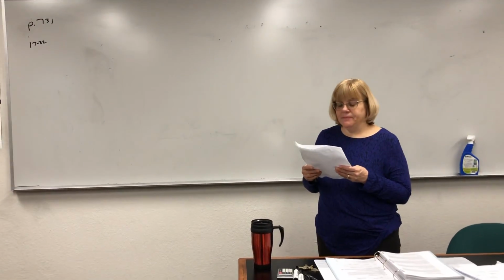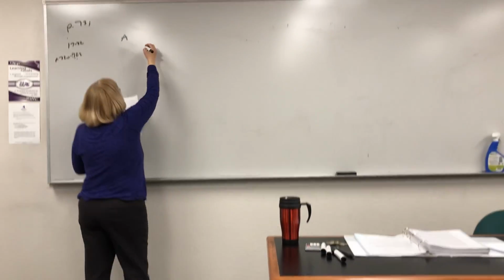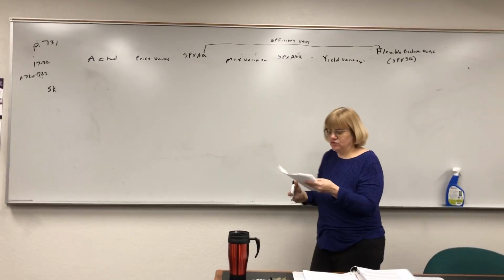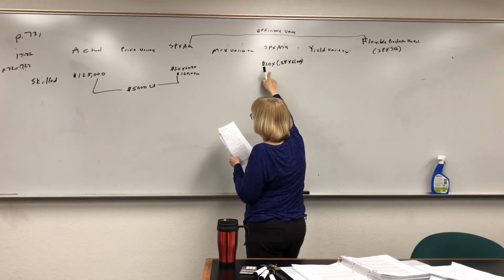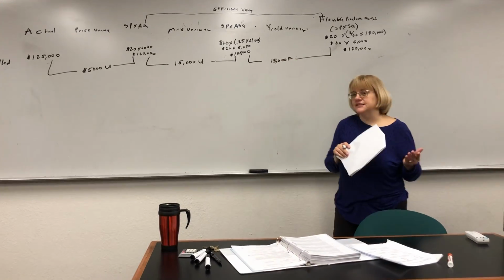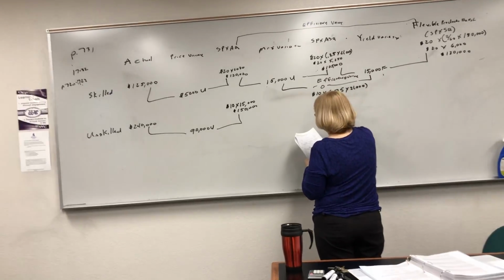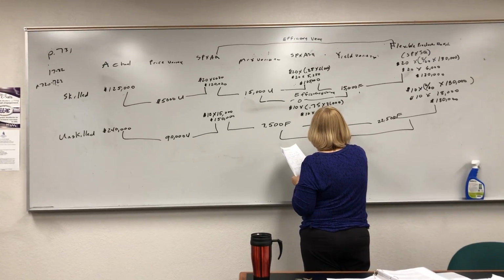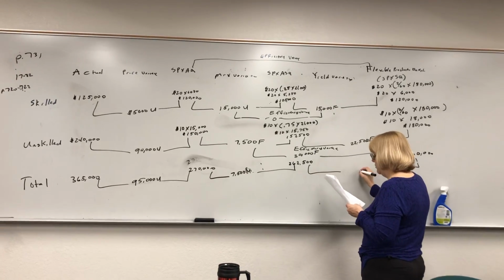Chapter 17 - Cost Accounting